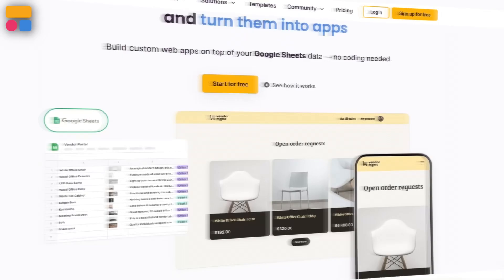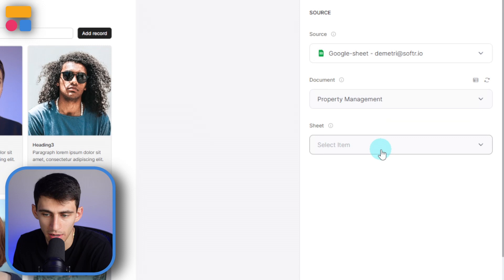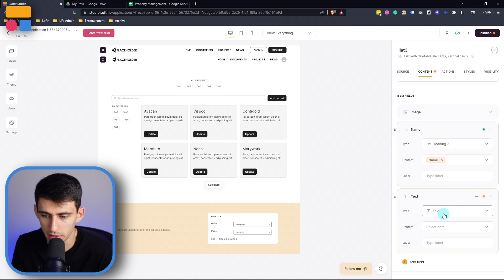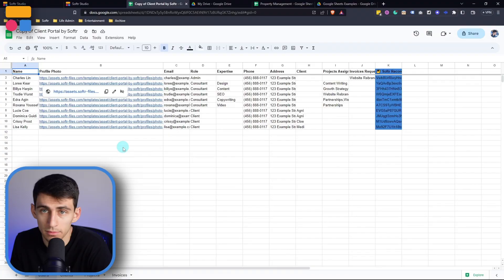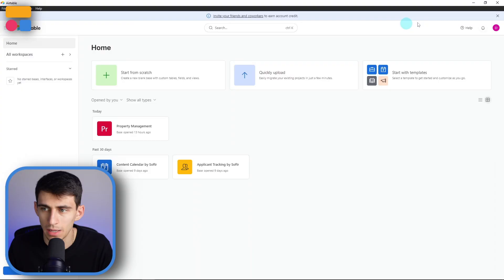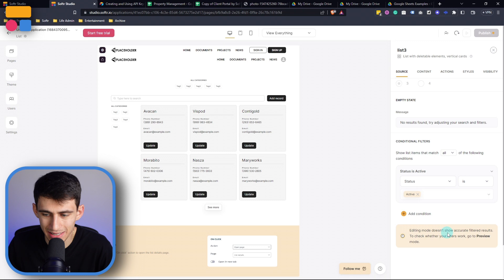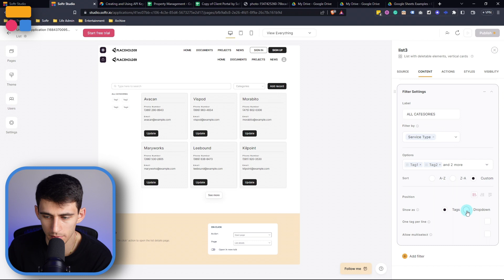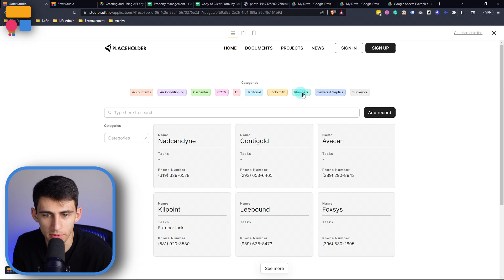Connecting and using Google Sheets as a Data Source in Softr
In this video, we guide you through the process of utilizing Softer's new Google Sheets integration feature. We'll uncover how to effectively build from scratch or use templates, and even add multiple data sources to one application. This tutorial will make your data management simpler and more streamlined, boosting your business productivity.

We will explore how to:

Easily connect your Google Sheets to Softer,
Build applications from scratch or use pre-made templates,
Seamlessly integrate data from Google Sheets and Airtable into your Softer applications,
Effectively filter data for more concise, organized, and accessible views.

Discover how Softer can transform the way you handle data, making it a breeze to integrate Google Sheets into your app, select specific documents and sheets, and manage dynamic blocks with ease.